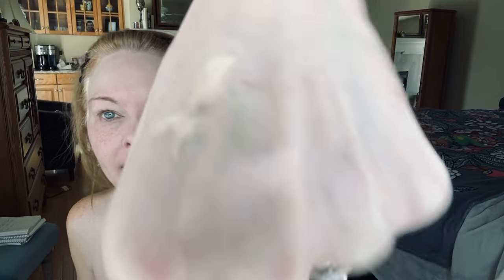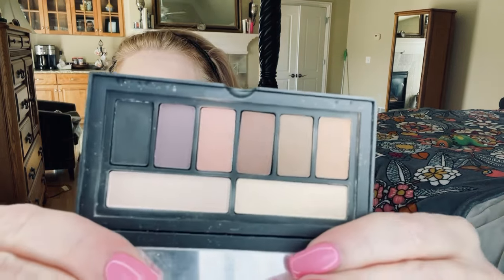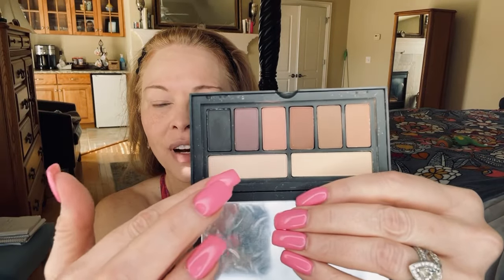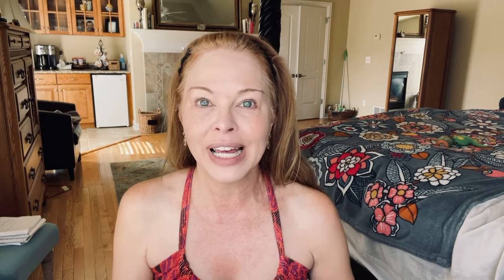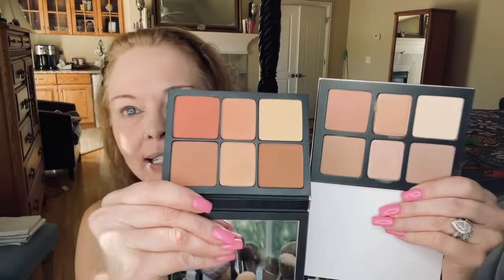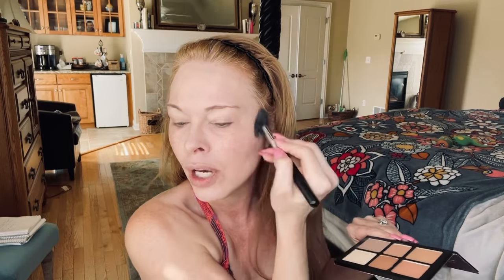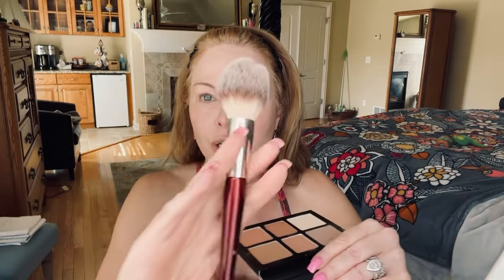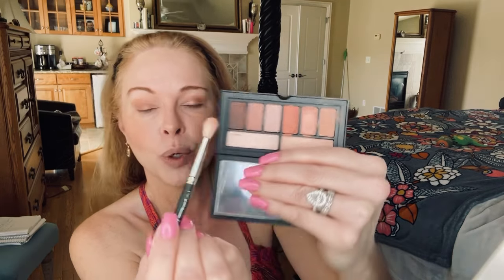SMASHBOX GRWM, Answering Your Questions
Smashbox Cali contour palette in light /medium

Smashbox Cover shot eye palette

Smashbox Always On Foundation

Smashbox primer

Angie concealer brush mentioned https://

Lipstick in Inner Beauty

Jaclyn lip oil

Mac angled liner brush